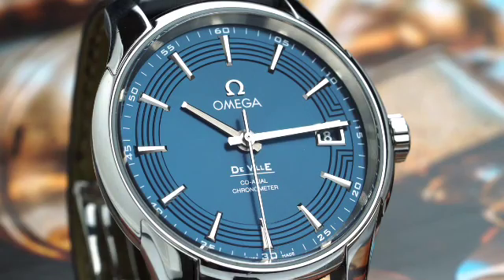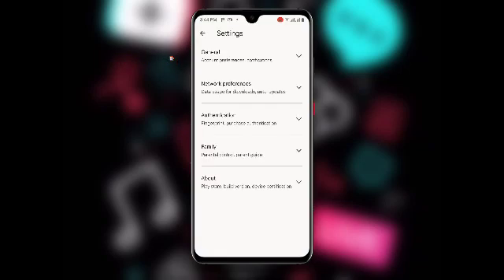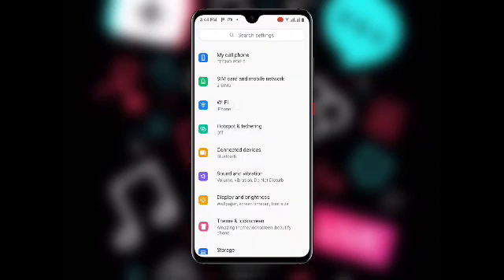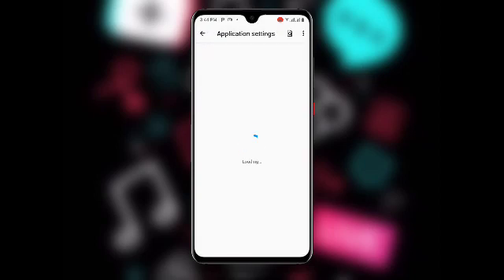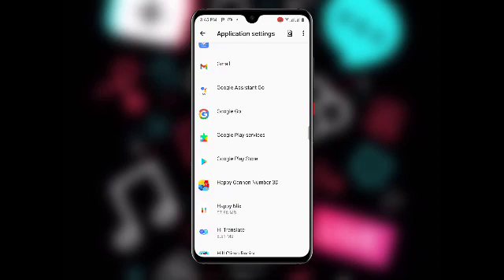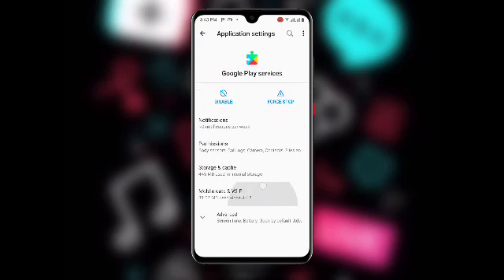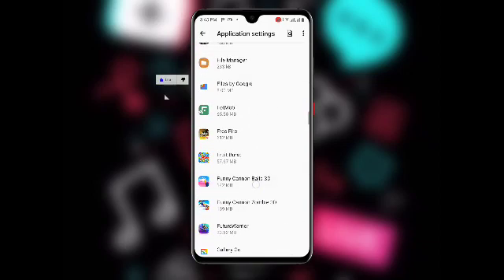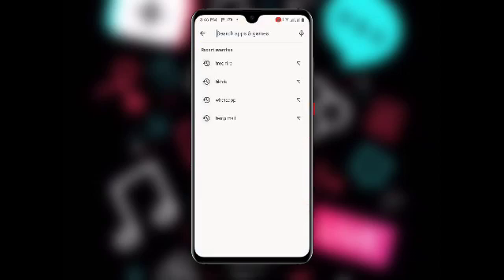😍how to update normal free fire free fire ko update kaise karen | free fire OB42 update kaise kare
😍how to update normal free fire free fire ko update kaise karen | free fire OB42 update kaise kare n

Learn how to update your normal free fire game in this easy-to-follow tutorial. Stay up to date with the latest features and improvements by following these simple steps. Don't miss out on the excitement and level up your gaming experience now!

free fire new update kaise karen how to update normal ff today
normal free fire update kaise karen ob 42